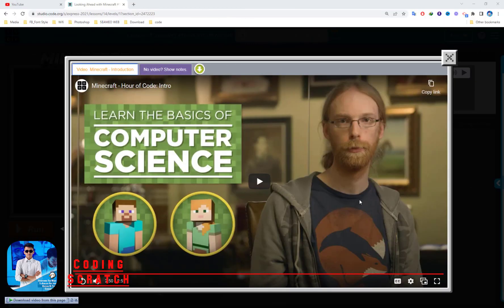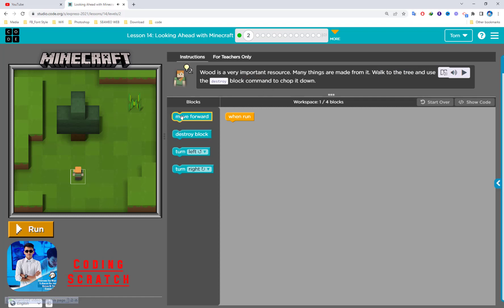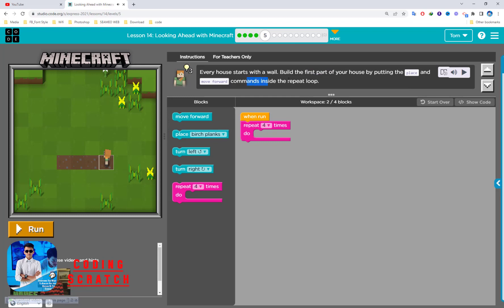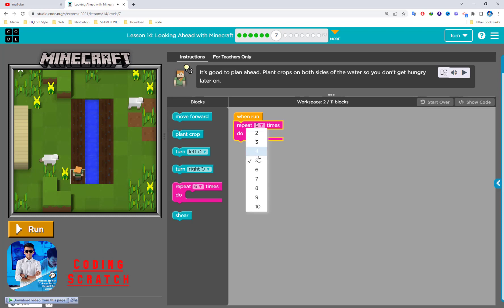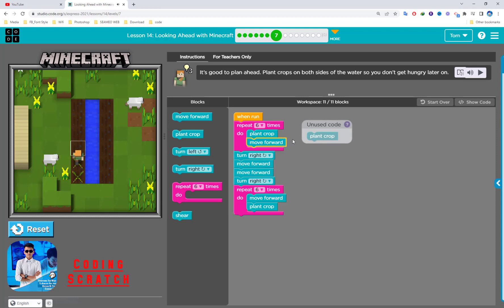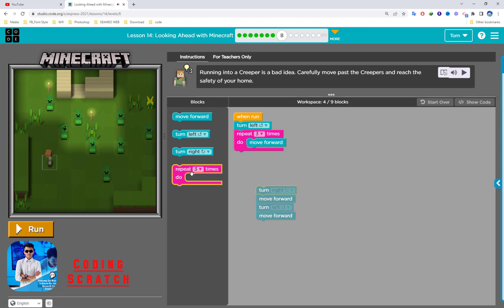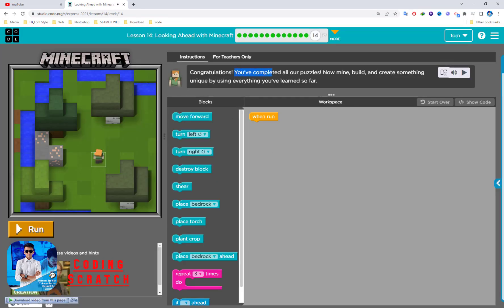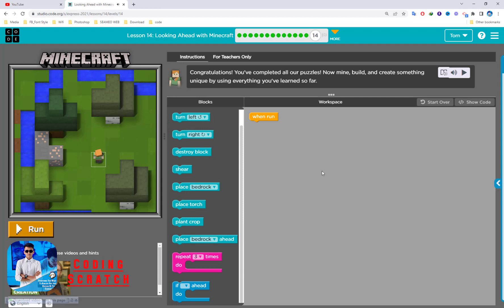Code org Lesson 14 Looking Ahead with Minecraft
Lesson 14 Looking Ahead with Minecraft